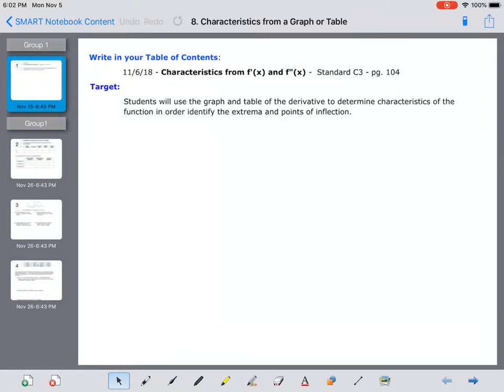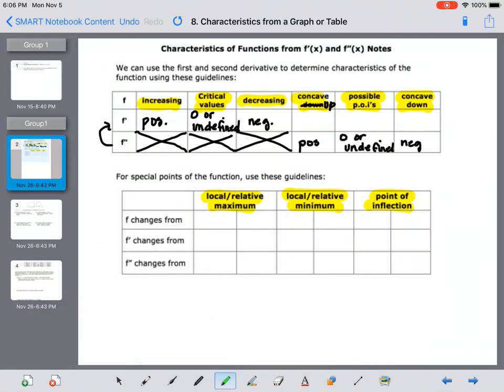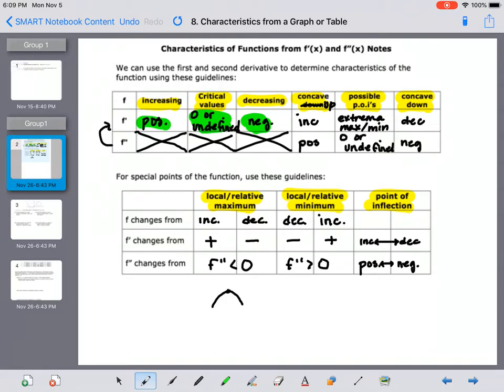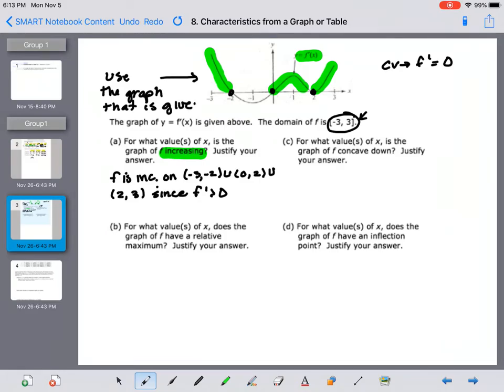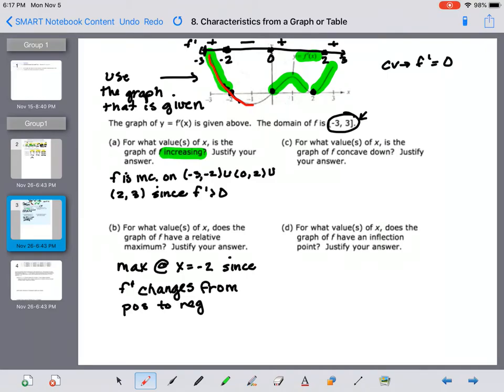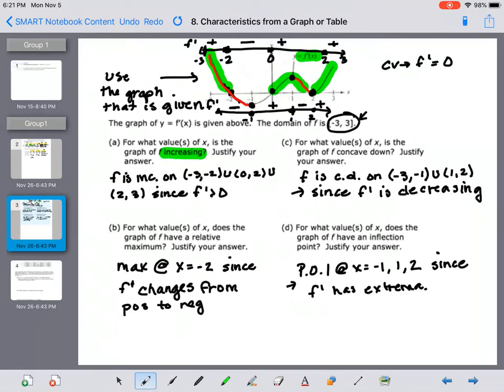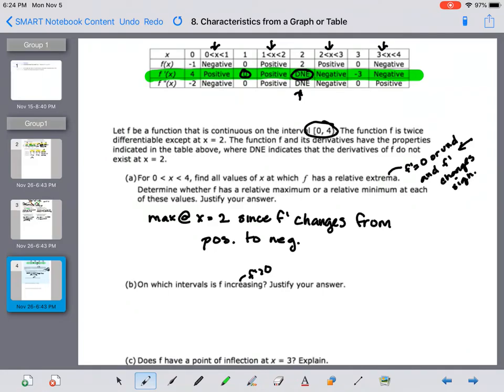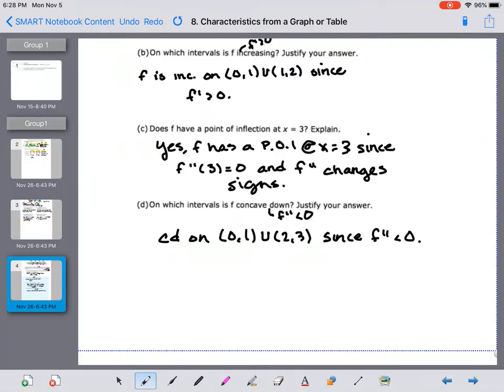14. Characteristics from Graph and Table